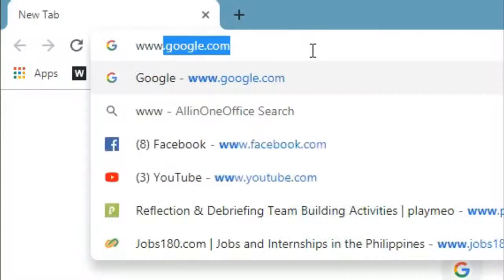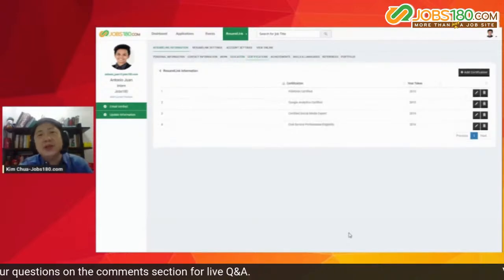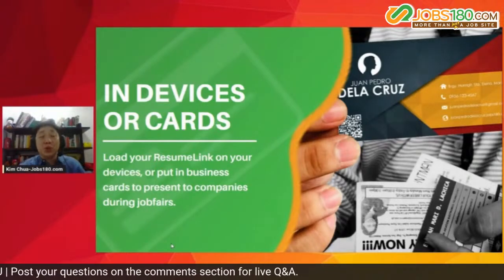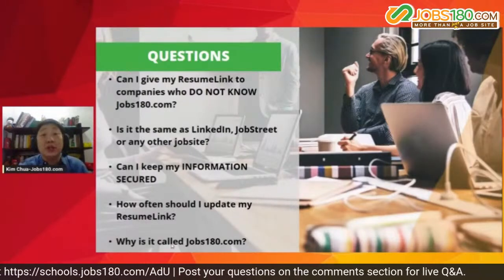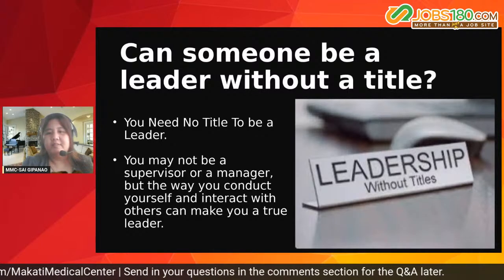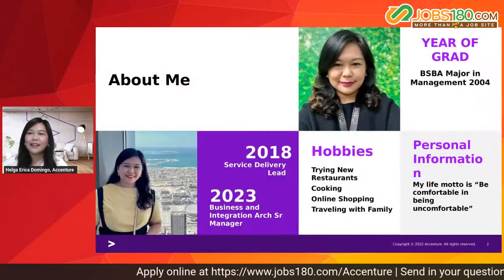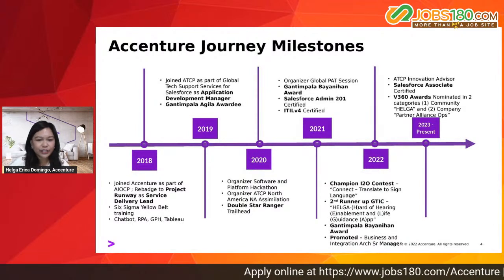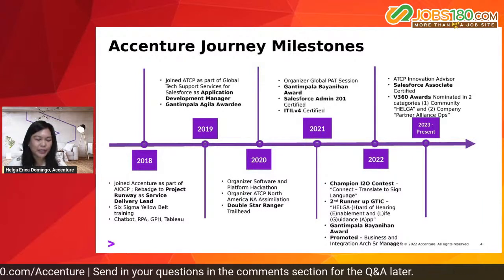Jobs180.com Marketing Me Live at Adamson University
Marketing Me Live at Adamson University

Topics:
Leading Without the Title: How to Make a Difference Regardless of the Position by Ms. Sairah Joice Gipanao of Makati Medical Center
A Career Journey by Ms. Helga Erica Domingo of Accenture